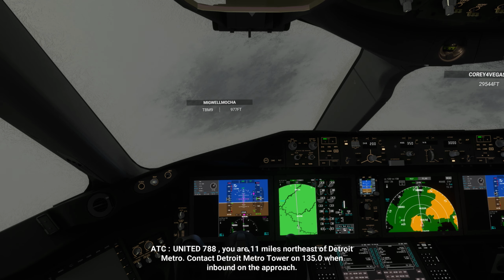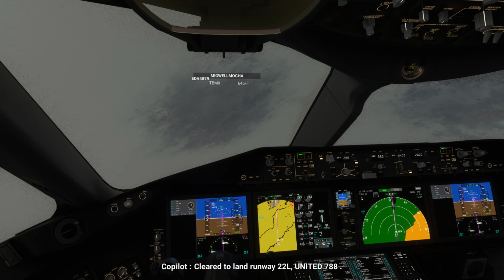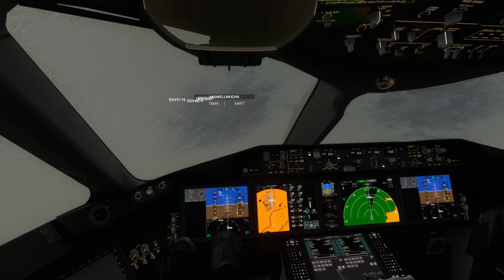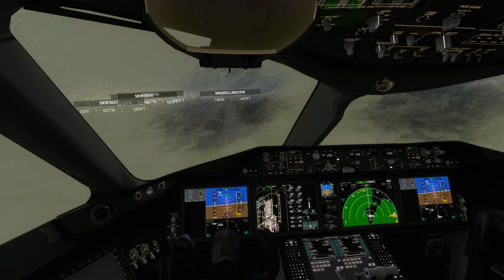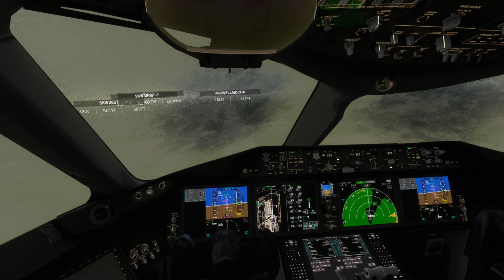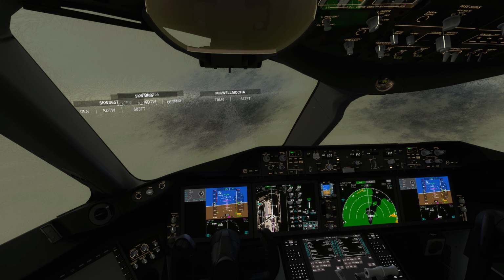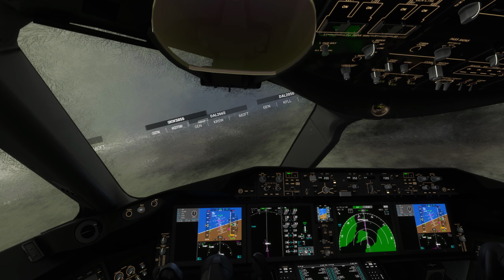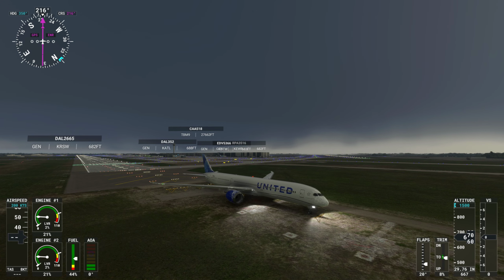Trying to land our 787 as a popsicle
Today we took a flight to Detroit. During the flight we turned off our anti-ice and window heat as we attempted to land. This proved to be a challenge, but not entirely impossible. Check it out!